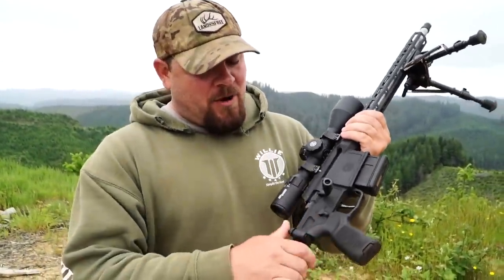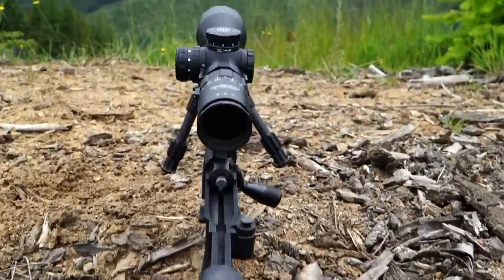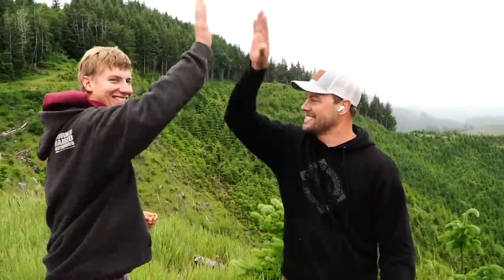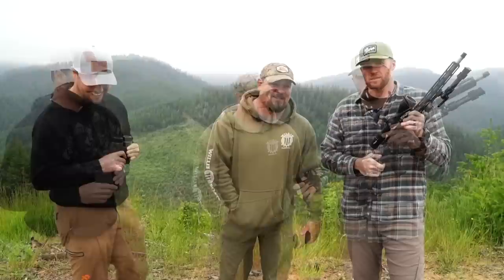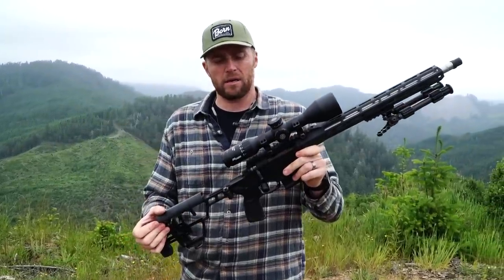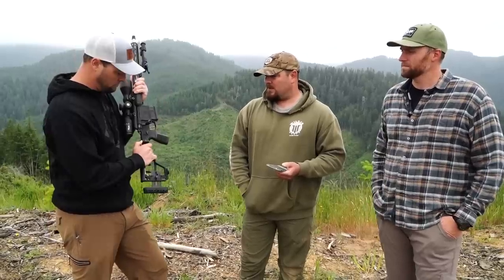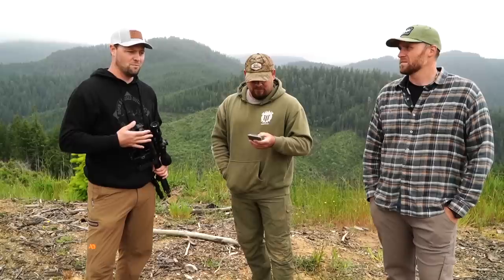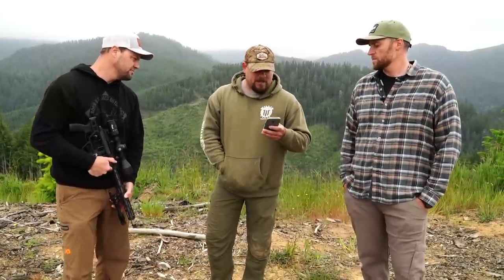Sig Sauer | Cross Bolt-Action Rifle Review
Trent, Trevor and Kody go into detail explaining all the specs about the new Sig Cross Rifle!

Did you know you can get a discount on the onX Hunt app?

Learn more about the gear we use and believe in!